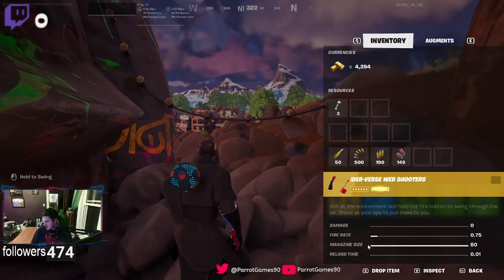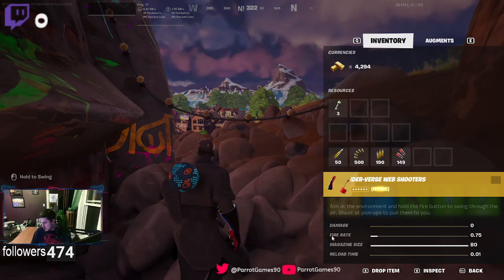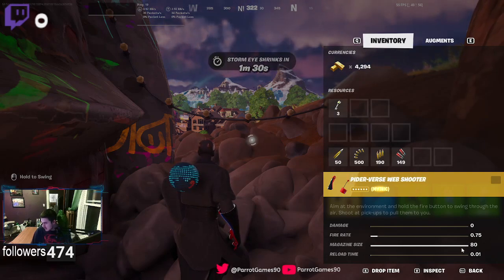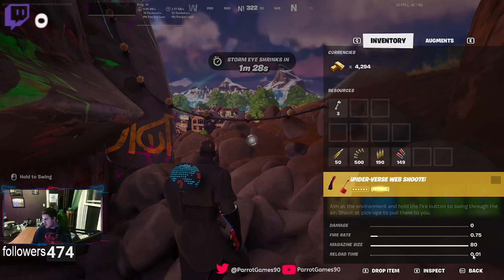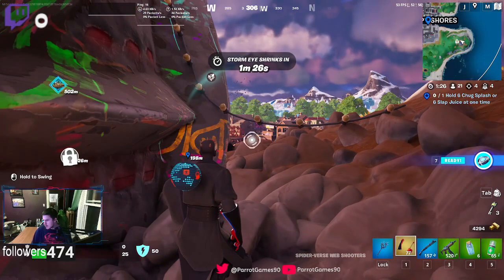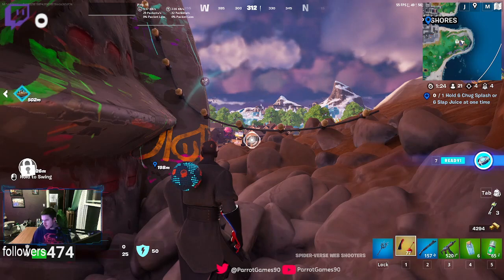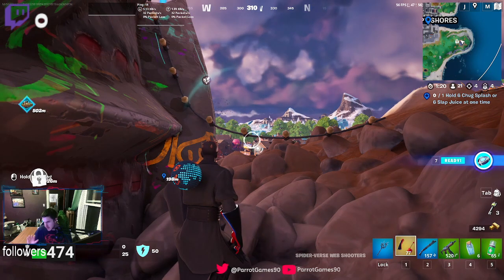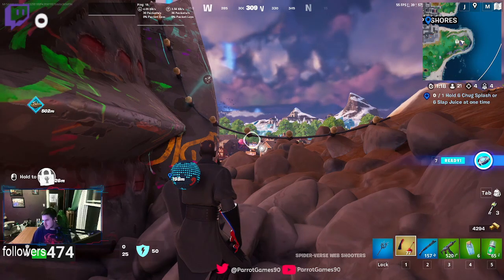spiderman gloves back in Fortnite